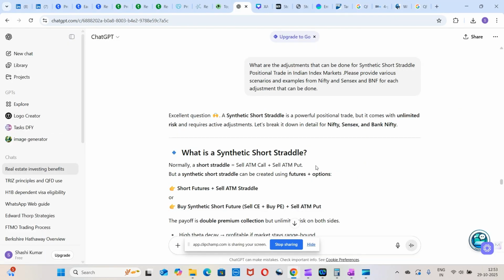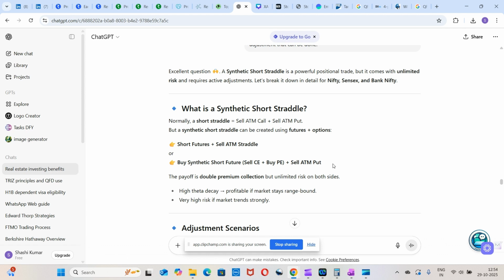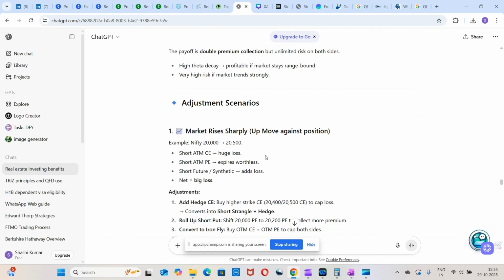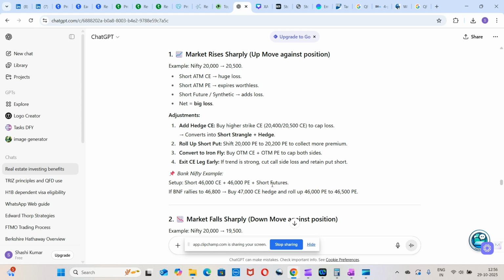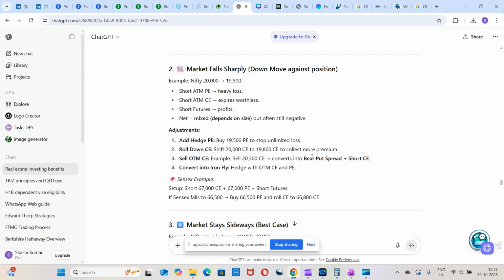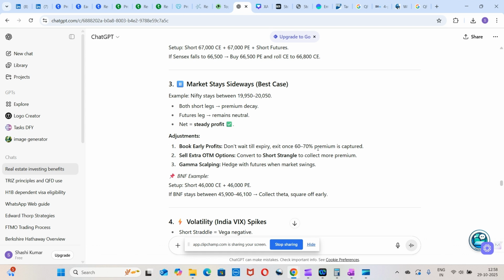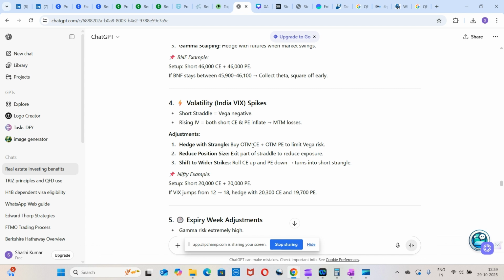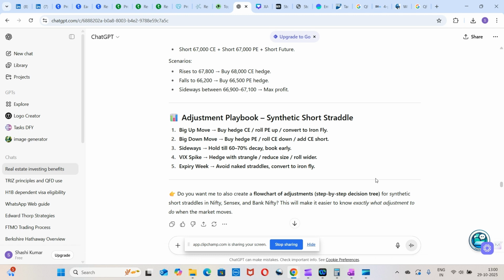Positional Synthetic Short Straddle Strategy Adjustments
5.Free Registration for Financial Markets and AI Webinar
1. Artificial Intelligence for Investing Free Webinar